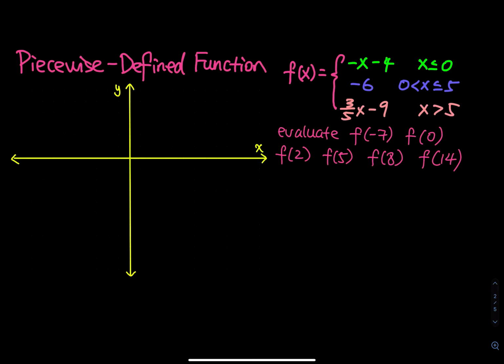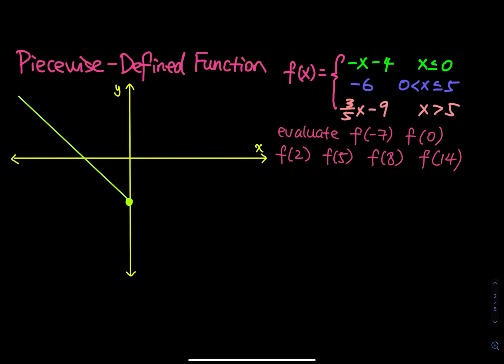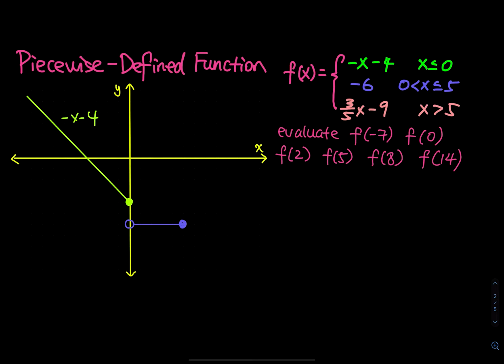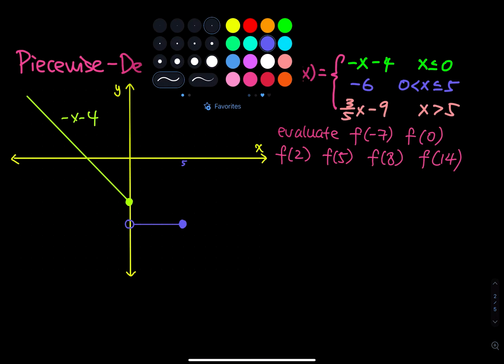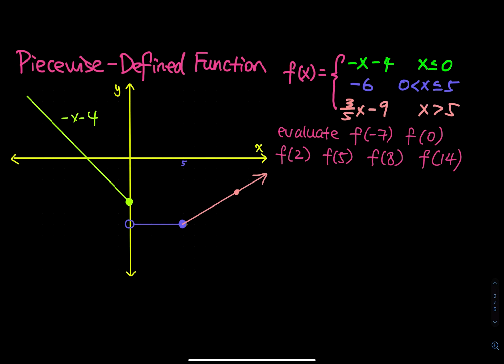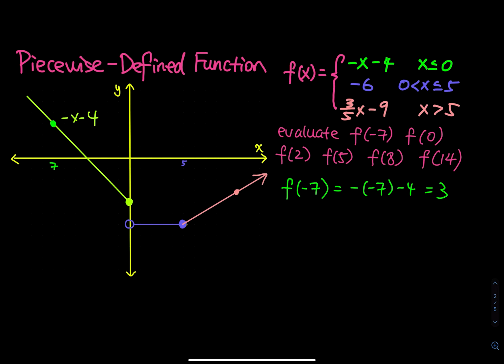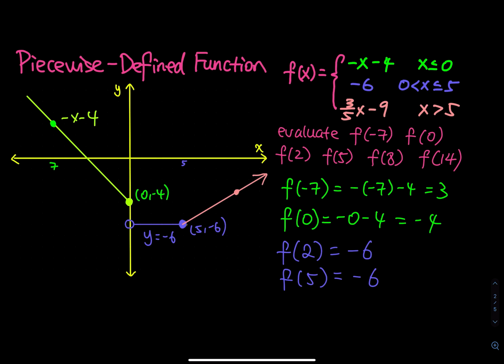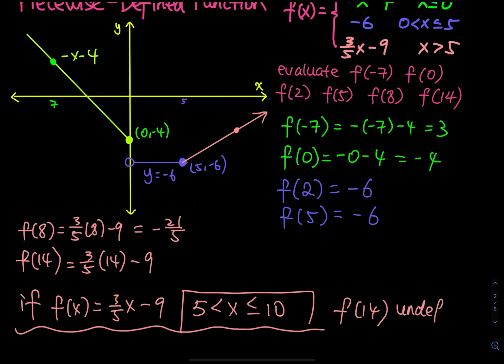1.4 Part 2: Introducing Piecewise-Defined Function | Precalculus